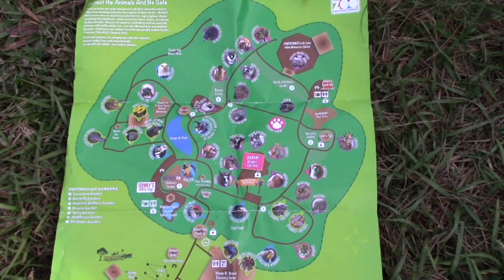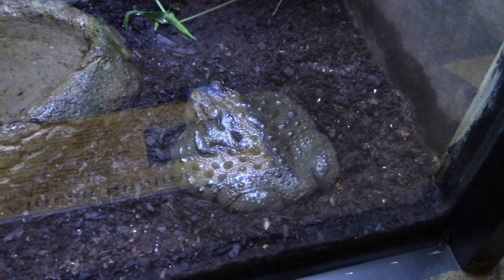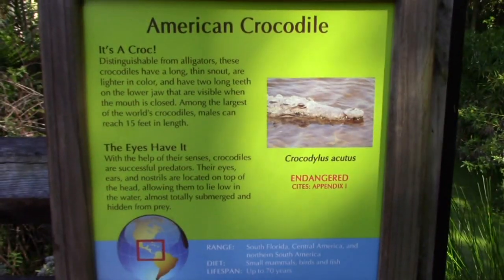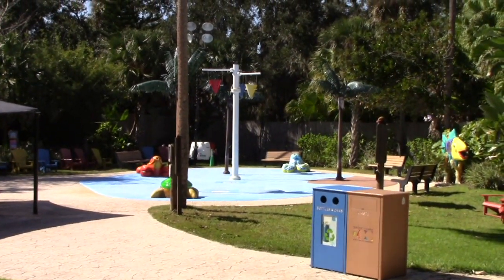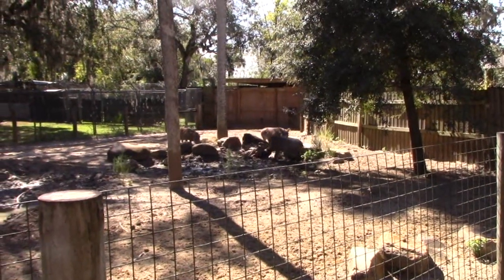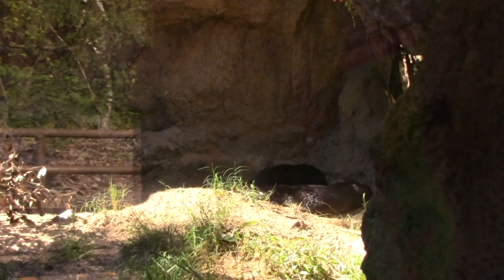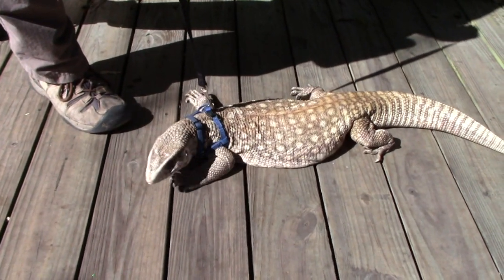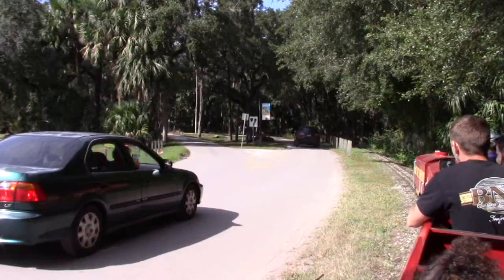Central Florida Zoo and Botanical Gardens Full Tour - Sanford, Florida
The Central Florida Zoo & Botanical Gardens is a 116-acre (47 ha) zoo and botanical garden located north of Orlando, Florida at the intersection of I-4 and Hwy 17-92 near the city of Sanford. The zoo has been an accredited member of the Association of Zoos and Aquariums (AZA) since March 2011.

In 1923, the Central Florida Zoo (then called the Sanford Municipal Zoo) opened its gates for the first time with only a small collection of animals that were donated by the local fire department. In 1941, it was relocated to new facilities where Sanford City Hall now stands. It was moved to its current location on July 4, 1975.

On March 4, 2010, Mary the elephant died at age 63, leaving Maude as the lone elephant in Elephant Encounters. On February 21, 2011, Maude was moved to Zoo Miami. Once Maude had been moved to Miami, the zoo converted the elephant exhibit to house an Indian rhinoceros. With support from the FAIRWINDS Credit Union, the zoo will open its Rhinoceros Outpost exhibit in the near future. The zoo opened its otter exhibit in September 2012.

In February 2014, the zoo added a new giraffe exhibit which is now the home to three male giraffes, Rafiki, Emba, and Gage.

The zoo is now home to over 400 animals, visitors can take advantage of educational opportunities including keeper chats and animal encounters.

Mammals at the zoo include leopard, black-handed spider monkey, brown lemur, cheetah, clouded leopard, goat, Hoffmann's two-toed sloth, llama, alpaca, dromedary camel, lesser spot-nosed guenon, river otter, puma, red ruffed lemur, South African crested porcupine, warthog, Indian rhino, giraffe, and the newest fossa.

Birds at the zoo include African red-billed hornbill, bald eagle, black-throated magpie-jay, blue-bellied roller, green-winged macaw, guira cuckoo, king vulture, kookaburra, Palawan peacock-pheasant, Panama yellow-crowned amazon, silvery-cheeked hornbill, spotted thick-knee, tawny frogmouth, wreathed hornbill, violaceous turaco.

Reptiles at the zoo include Aldabra giant tortoise, Amazonian palm viper, American alligator, American crocodile, Aruba Island rattlesnake, black-breasted leaf turtle, black caiman, dusky pygmy rattlesnake, eastern green mamba, eastern coral snake, eastern diamondback rattlesnake, eastern hognose, Egyptian cobra, eyelash viper, Florida cottonmouth, Florida pine snake, Gila monster, Grand Cayman Island rock iguana, green tree python, jungle carpet python, king cobra, lance-headed rattlesnake, long-nosed viper, Madagascar tree boa, Neuwied's lancehead snake, New Caledonian giant gecko, New Guinea crocodile monitor, prehensile-tailed skink, red rat snake, red spitting cobra, scarlet kingsnake, southern copperhead, tiger viper, timber rattlesnake, and West African mamba.